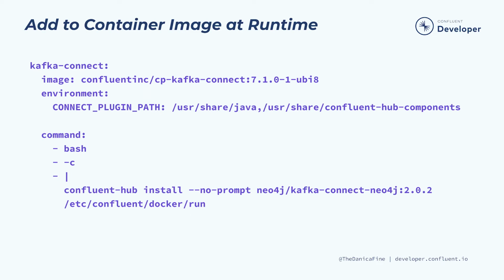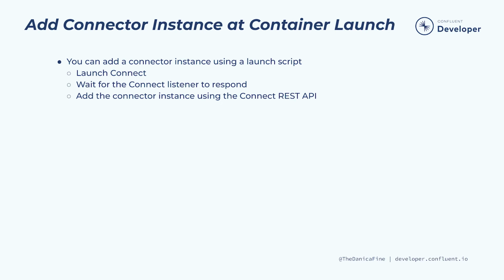Running Kafka Connect in Docker | Kafka Connect 101 (2023)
Confluent provides an image you can use to run Kafka Connect with Docker.  In this video, you will learn how to use that image, how to add the required connector plugins, and how to automatically create a connector when the container launches.

ABOUT CONFLUENT

Confluent Platform is a full-scale data streaming platform that enables you to easily access, store, and manage data as continuous, real-time streams.

► FOR DEVELOPERS:
developer.confluent.io